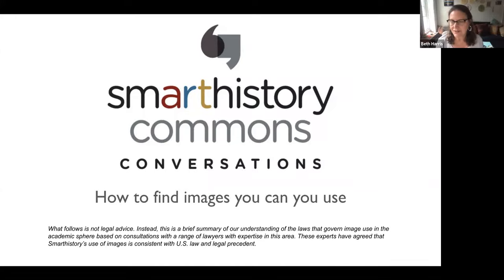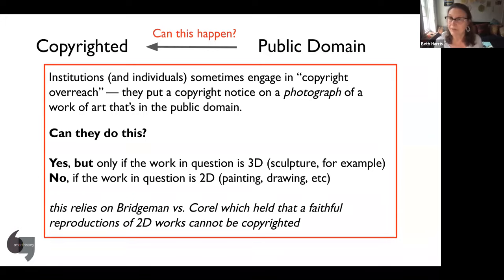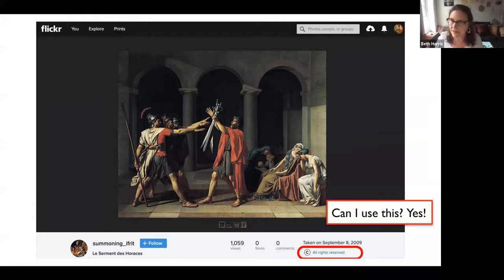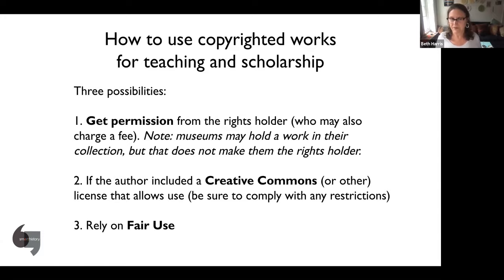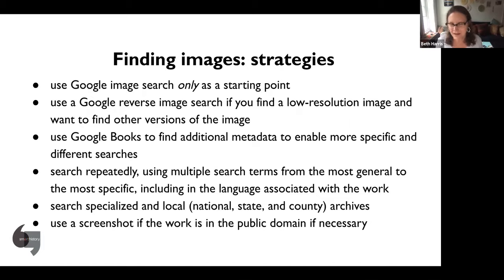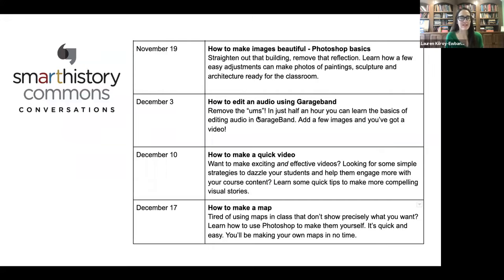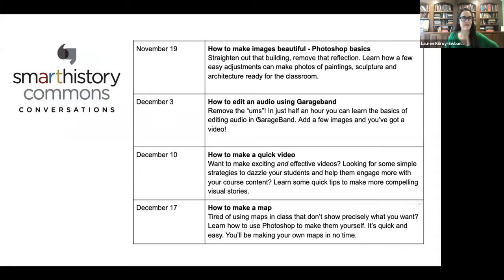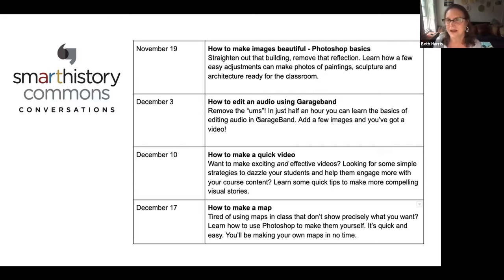From a live webinar — How to find images you can use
How do you know when you can use an image for a public-facing project? What is Creative Commons licensing? How can you protect your public art history projects? What are the best strategies for finding high-resolution images that you can use for teaching and public art history?

From a Smarthistory Commons Conversations webinar on 11/12/20